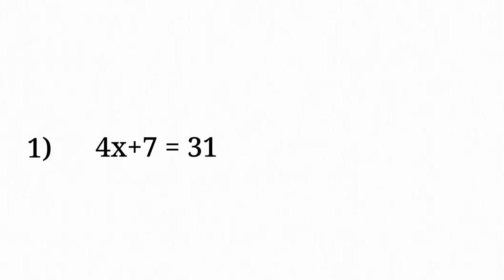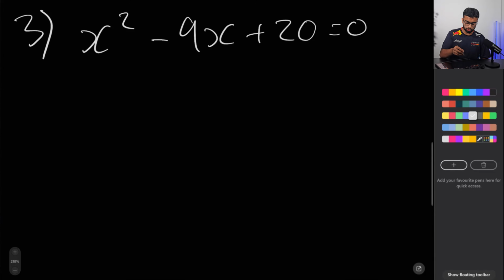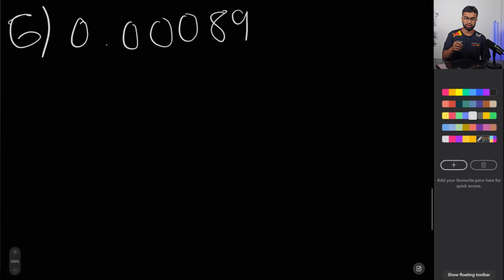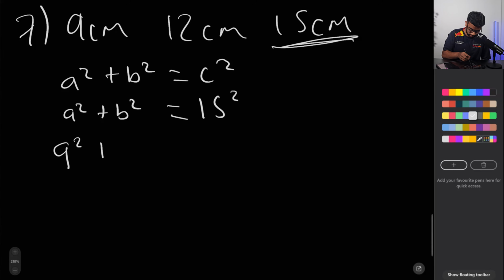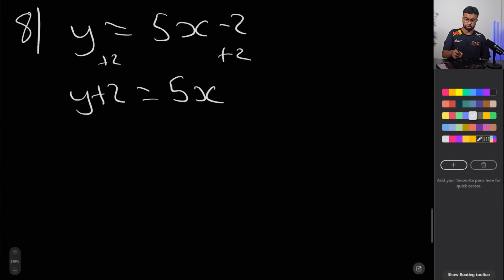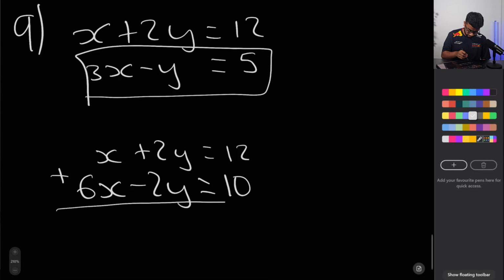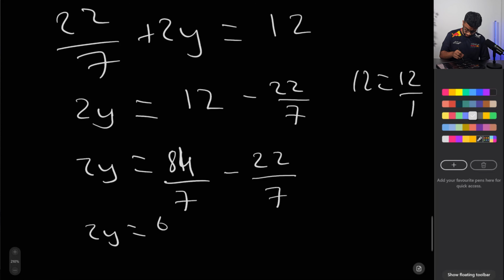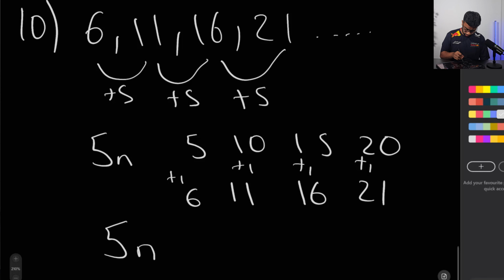GCSE Maths Grade 6–9 | FULL Algebra Revision Walkthrough – Equations, Simultaneous & Nth Term!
Welcome to today’s GCSE Maths Grade 6–9 Revision Walkthrough!
We go through a full mixed topic worksheet together — step by step — perfect for students aiming for Grade 6, Grade 7, Grade 8 or Grade 9 in the GCSE Maths exam.

Algebra

✔ Rearranging formulas (make x the subject)
✔ Expanding brackets using FOIL
✔ Quadratic factorising (full method)
✔ Simultaneous equations – elimination & substitution
✔ Nth term of a linear sequence

Number

✔ Standard form – moving decimal places
✔ Square roots – why it’s + and –

Geometry

✔ Pythagoras’ Theorem – worked proof using a² + b² = c²

Ideal For:

✔ Higher Tier GCSE Maths
✔ Grade 6 to Grade 9 target
✔ Home school / private candidates
✔ Revision & exam confidence building

Free LIVE Revision Sessions

We go through worksheets & real exam past papers LIVE every week on TikTok & YouTube.
Turn notifications ON 🔔 to join!

What topic should we teach next?
We might film it tomorrow 👀